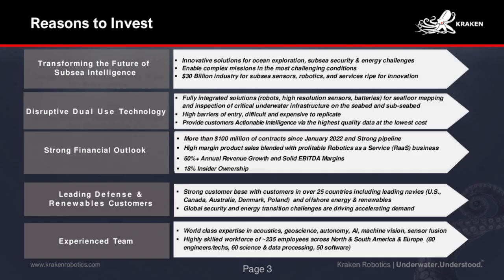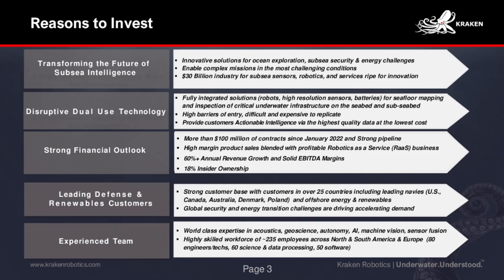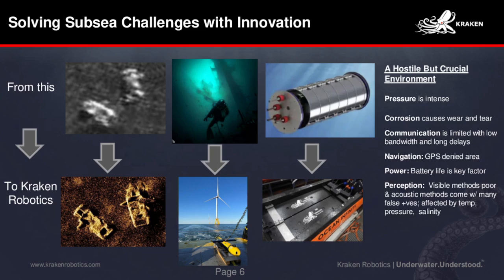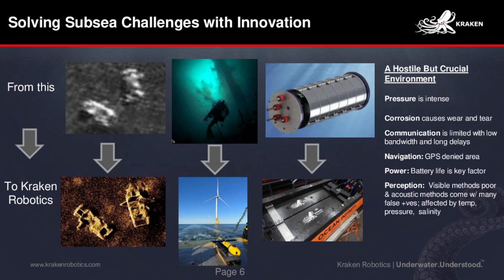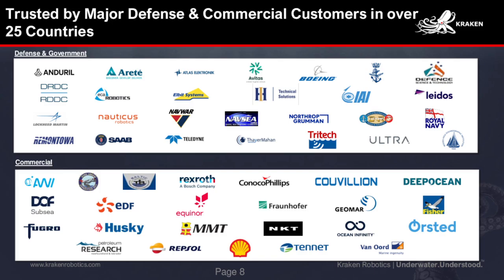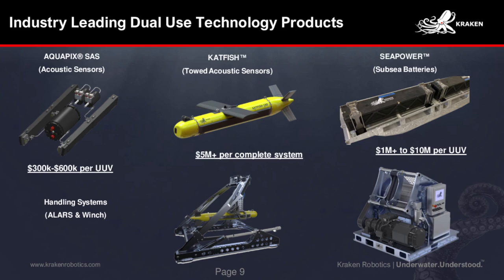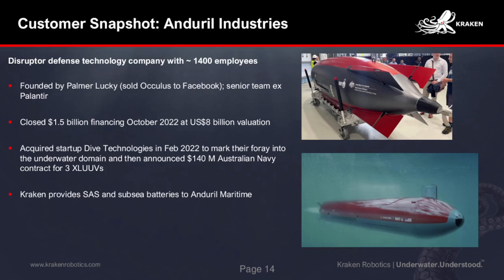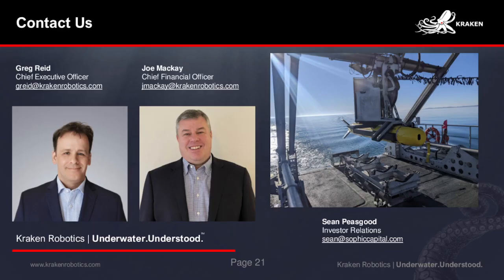Kraken Robotics Inc. (TSX-V: PNG) (OTCQB: KRKNF) Webcast | Planet MicroCap Showcase: VEGAS 2023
Kraken Robotics Inc. (TSX-V: PNG) (OTCQB: KRKNF) Full webcast at the at the Planet MicroCap Showcase: VEGAS | April 25-27, 2023

The interview may contain forward looking statements about Kraken Robotics Inc. See Kraken Robotics Inc.'s periodic filings with SEDAR and the Securities and Exchange Commission for more complete information.

About Kraken Robotics Inc.

Kraken Robotics Inc. (TSX.V:PNG) (OTCQB: KRKNF) is a marine technology company providing complex subsea sensors, batteries, and robotic systems. Our high-resolution 3D acoustic imaging solutions and services enable clients to overcome the challenges in our oceans – safely, efficiently, and sustainably.  Kraken Robotics is headquartered in Canada and has offices in North and South America and Europe. Kraken is ranked as a Top 100 marine technology company by Marine Technology Reporter.

All information presented in all forms at the SNN Network Virtual Conference or in press releases, videos, emails, or otherwise posted on our website, stocknewsnow.com, SNN.Network, SNN Inc., SNN Network Virtual Conference and the Planet MicroCap Showcase or YouTube channel (the “Outlets”) is for informational purposes only and should not be construed as an offer or solicitation of an offer to buy or sell securities. Stock News Now, SNN Inc., SNN.Network, SNN Network Virtual Conference and the Planet MicroCap Showcase, and their representatives (“our,” “us,” and “we”) are not licensed brokers, broker/dealers, market makers, investment bankers, investment advisers, analysts, or underwriters. Any presentation on or at any of our Outlets is for informational purposes only and we do not recommend any company that may appear or present in any capacity on or at any of our Outlets. A company’s actual results could differ materially from those described in any forward-looking statements or presentation on or at any of our Outlets. Information within presentations or communications may contain “forward looking” statements. Forward-looking statements are based upon expectations, estimates, and projections at the time the statements are made and involve risks and uncertainties that could cause actual events to differ materially from those anticipated. Forward-looking statements may be identified through the use of words such as expects, anticipates, estimates, believes, or by statements indicating certain actions may, could, should or might occur. We receive cash compensation from presenters, sponsors, and participants who utilize our Outlets. We do not receive compensation for, and do not engage in, providing advice, making recommendations, issuing reports, or furnishing analyses on any of the companies, securities, strategies, or information presented. We may buy and sell securities in any company mentioned and may profit in the event those securities rise in value. There are risks involved in any investment. We are not analysts and investing in securities is for individuals with high risk tolerance and not for the general public. We recommend you consult with a professional investment adviser, broker, or legal counsel before purchasing or selling any securities referenced on or at any of our Outlets.